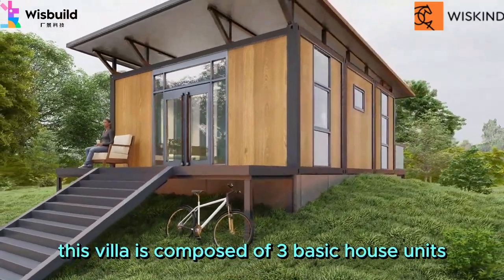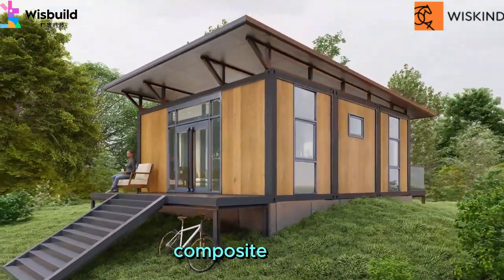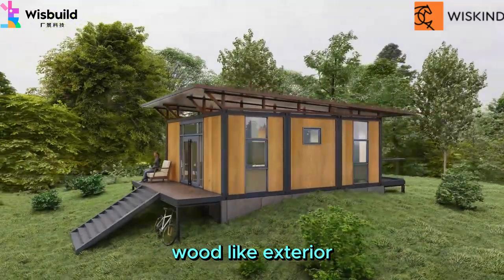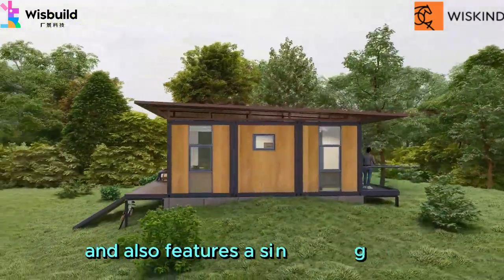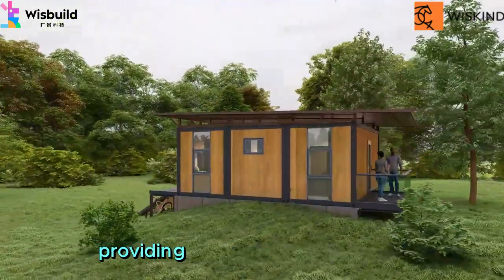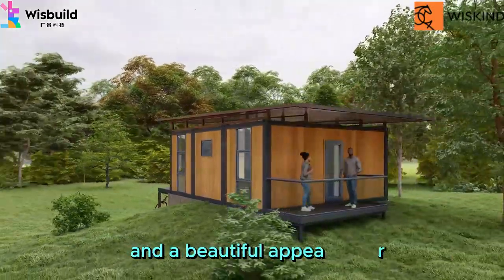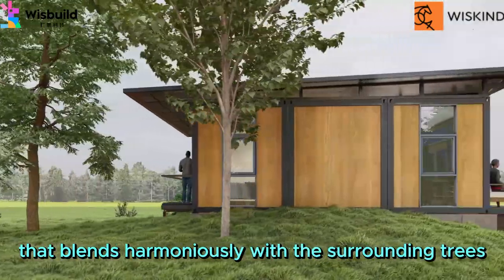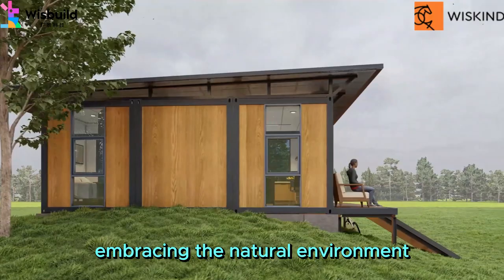Saint Lucia Resort Villa of WISKIND